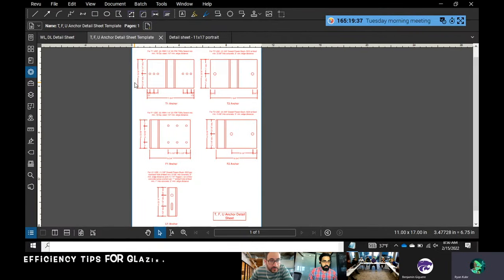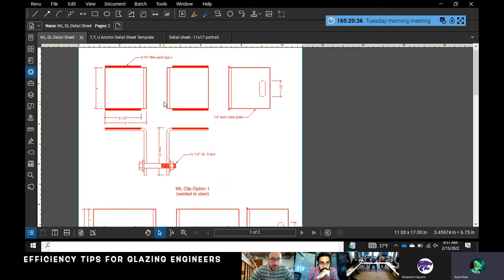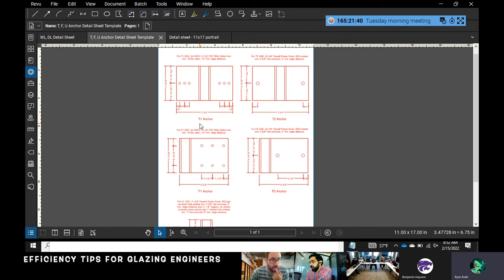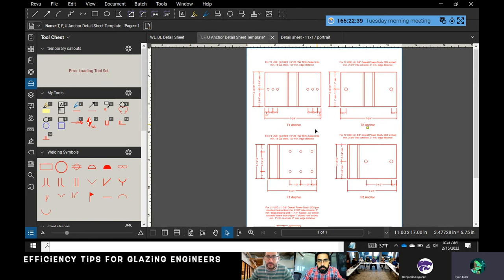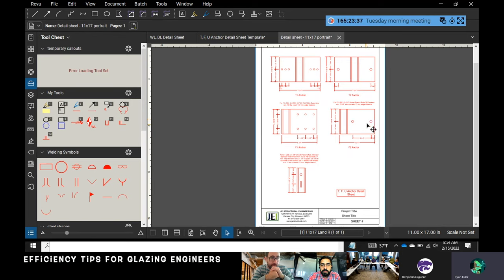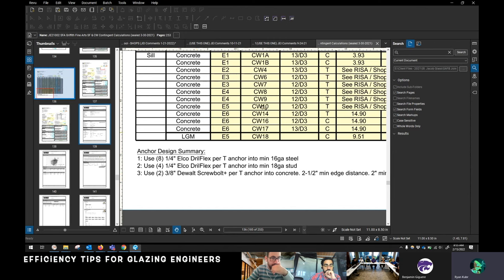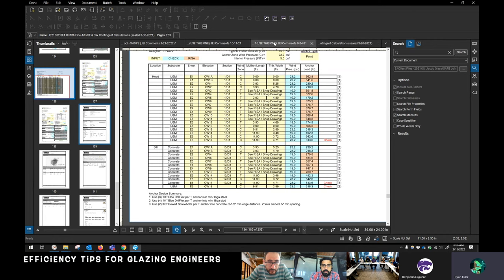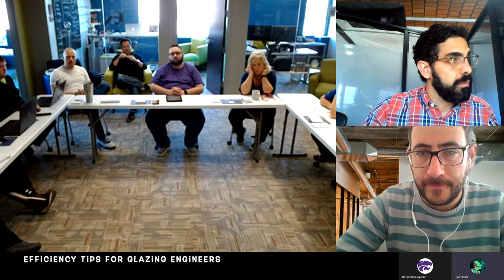Curtain Wall Anchor Efficiency Tips for Engineers by JEI Structural Engineering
Experience sets us apart.  Glazing, building envelope and facade design are barely taught in U.S. universities.  Our team has earned its knowledge through real world example.

Our goal is to help glazing contractors reduces leaks and warranty claims as well as get glass, glazing and curtain wall engineers on the same page so our industry is consistent as it grows. Topics include: T Anchors, F Anchors, Embed Anchors, TMF Anchors, Bluebeam Tool Box vs CAD and more.

JEI Structural Engineering believes in providing the highest quality, most accurate design calculation and consulting in the glass and glazing industry.

COMMUNICATION to understand and meet expectations
OPTIMIZATION of reinforcing and anchors to reduce cost
RECOGNITION of construction timelines to meet deadlines
EFFICIENT and accurate engineering techniques for code compliance
We are your advocate.

Service Include every thing glass structure!

Curtain Wall Engineering
Facade Engineering Consultants
Sunshade Engineers, Storefront Design
Building Envelope Engineer & Panel Design
Jumbo Glass Design, Monumental Glass Engineering
building envelope consultants
curtain wall construction
curtain wall design
curtain wall
facade engineering
building envelope engineer
curtainwall design consulting
building envelope specialist
curtainwall design consulting
building envelope consultant
building envelope consultants near me
building envelope engineering
brick facade panels
building envelope contractors
facade panels

Glass railing systems can enhance the aesthetics, function, and safety of buildings. There are several types available such as base shoe systems, post railings, standoff systems, and windscreens. This course covers important considerations when specifying glass railings including best practices in design, component selection, and installation. It will also address the role of code authorities such as the IBC. Upon course completion, participants will possess a deeper understanding of the glass railing specification process to help ensure that safety, aesthetic, and performance objectives are met.

Learning Objectives

- Gain a working knowledge of typical glass railing applications, the advantages and disadvantages of dry and wet glazing techniques, code compliance, and best practices during specification.

- Be able to identify important product manufacturer installation criteria, warranty information, and how to select the correct system for the application.

- Understand the role of the International Building Code (IBC) and the International Code Council (ICC), and how code standards apply to various glass railing systems.

- Gain a deeper understanding of monolithic tempered and laminated glass systems, glass railing components, as well as guardrail, cap rail, and handrail applications.

- Learn about new innovations in laminated glass, base shoe design, post systems, and installation methods.curtain walls
curtainwall design consulting
facade envelope engineering consultants
envelope engineer
curtain wall construction
facade engineer
curtain wall consultants
facade consultants nyc
curtain wall engineering
envelope consultant
curtain wall design and consulting
facade consultants